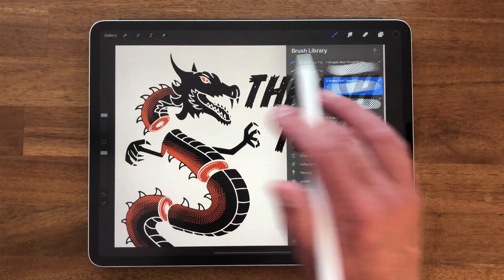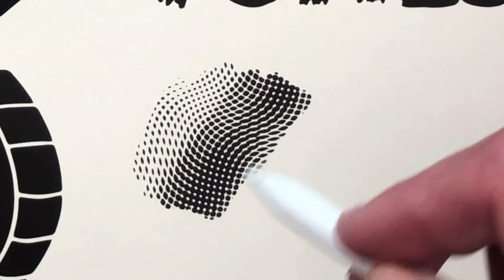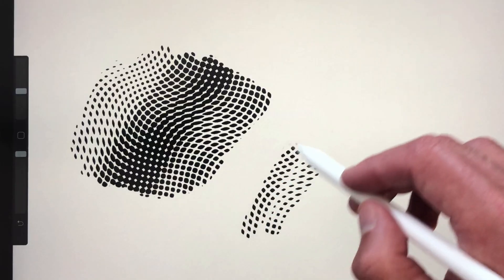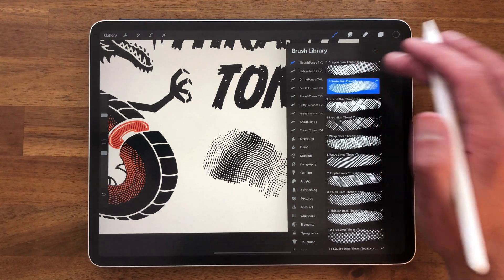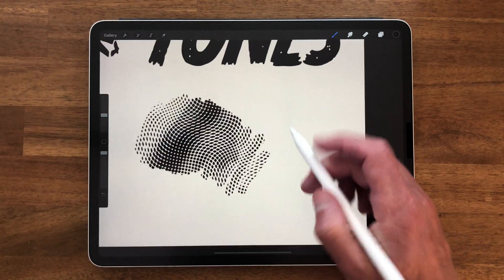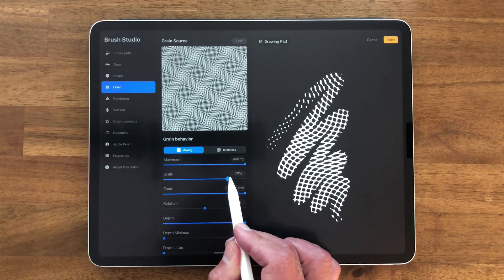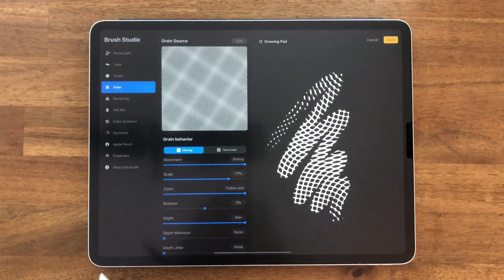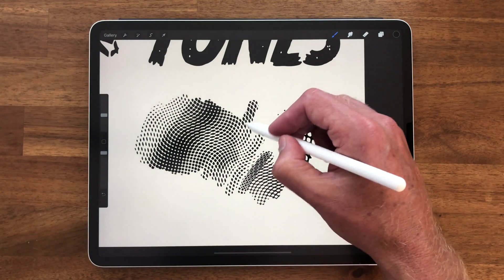How to use ThrashTones Brushes for Procreate (iPad)